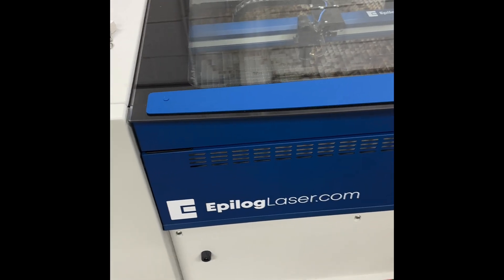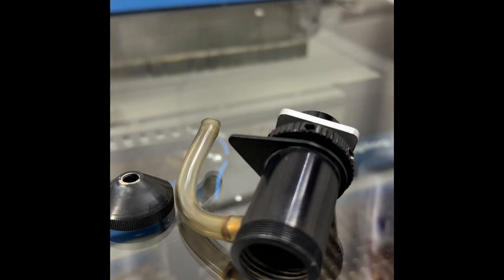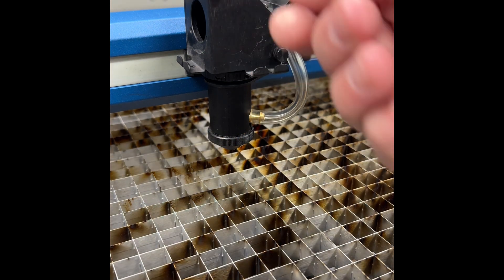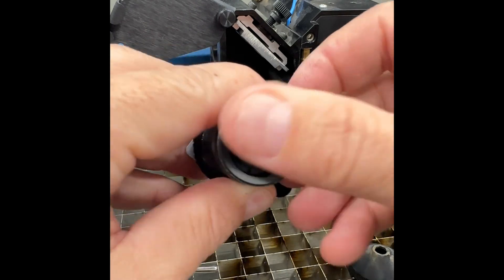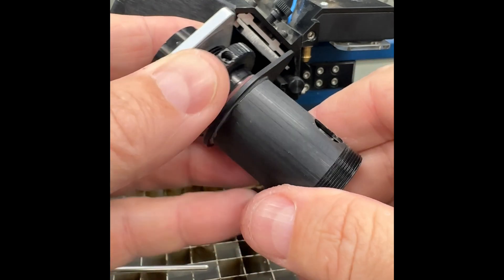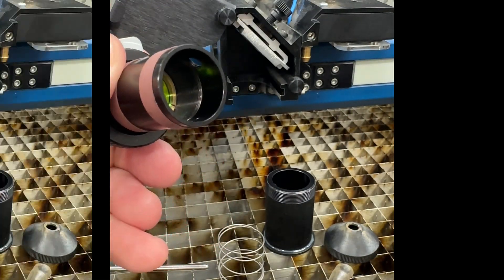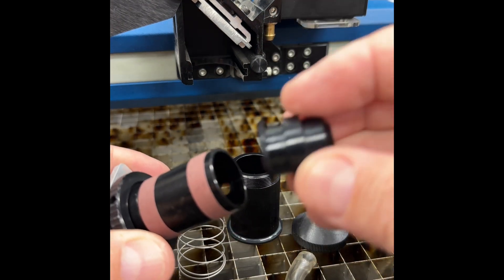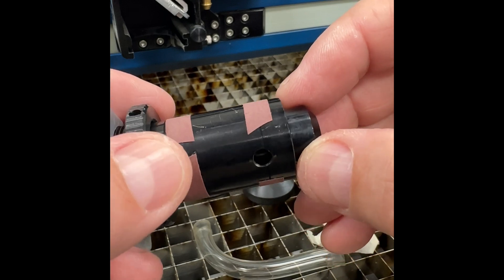Review of the Epilog Fusion lens assembly for the Maker, Edge and (Pro 24 & 36).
Lens 2.0 assembly: Review for the Epilog Laser Fusion Maker, Edge and (Pro 24 and 36).